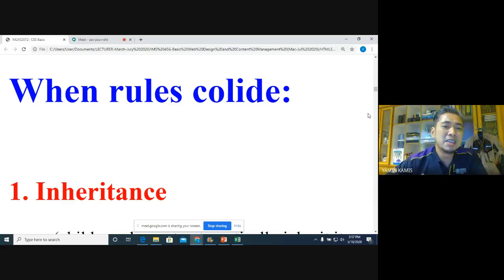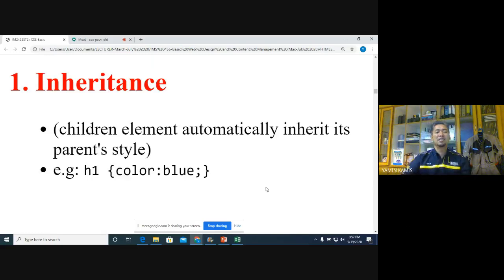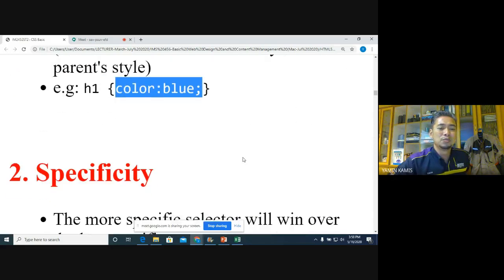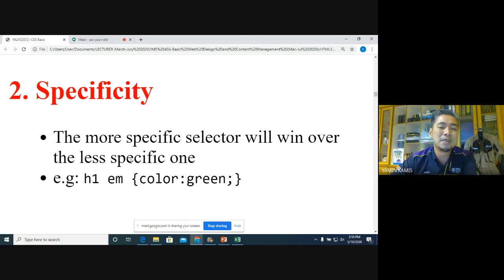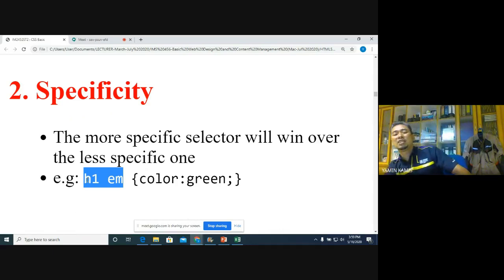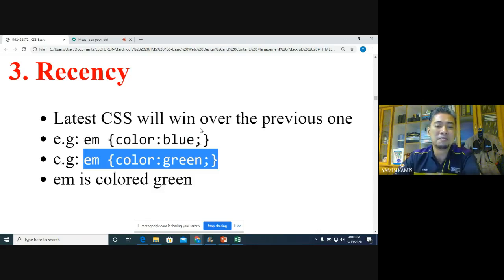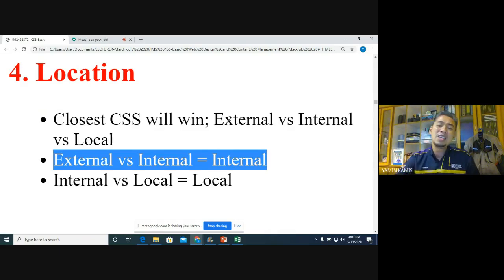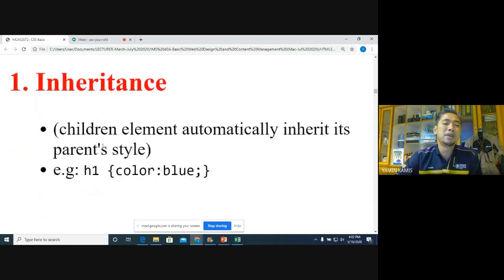CSS 04 : When Rules Collide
What happen when two or more rules pointing to the same selector?